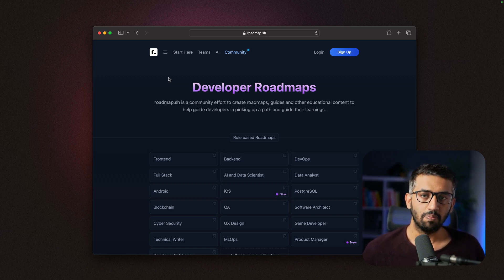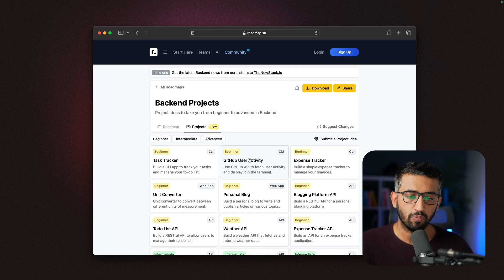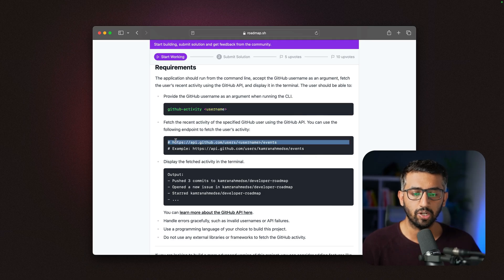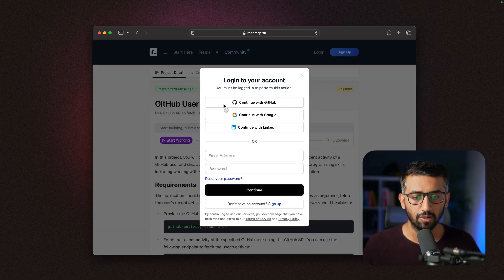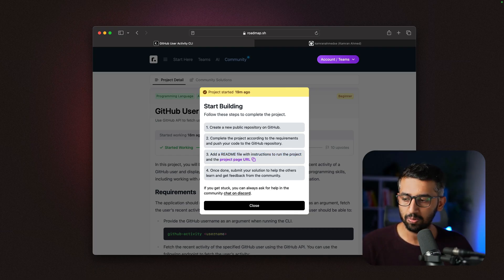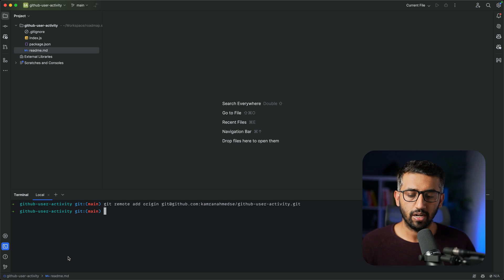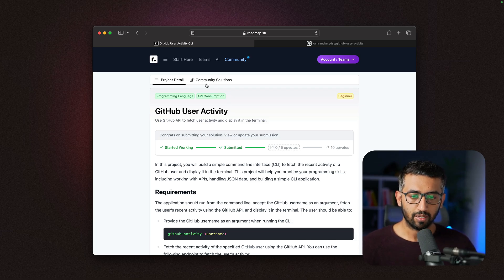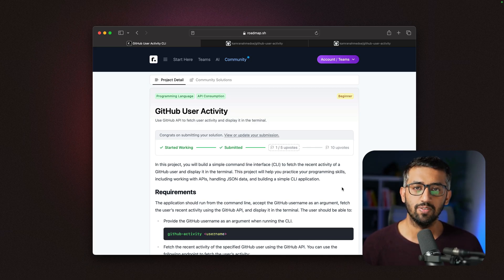Don't just learn, build | Announcing Projects on roadmap.sh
Projects are a great way to practice what you are learning. If you just focus on learning and don't build anything, you aren't really learning anything. One of the biggest challenges people face is not knowing what to build. Projects is a new feature on roadmap.sh where each roadmap will have a list of project ideas of varying difficulty that you can practice with, get feedback from the community and improve yourself.